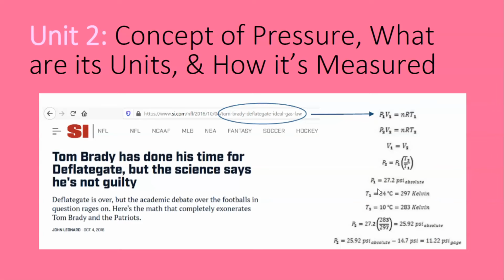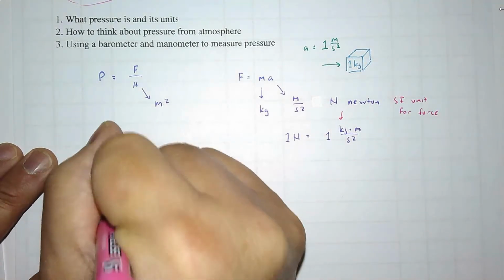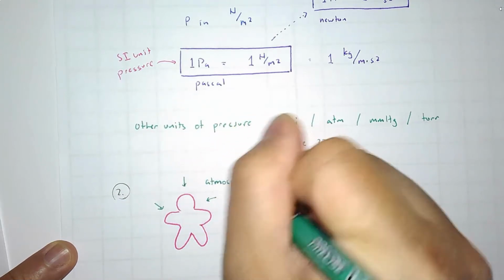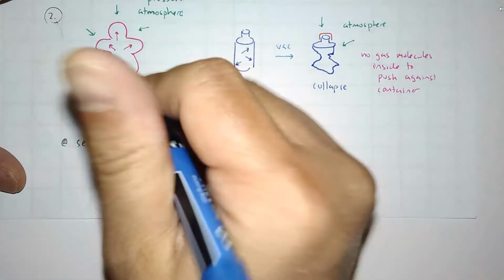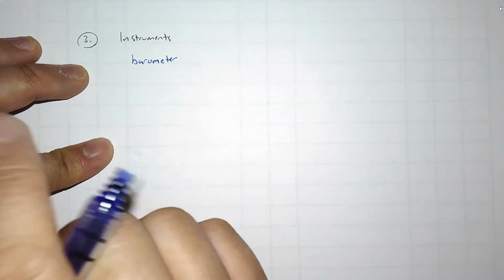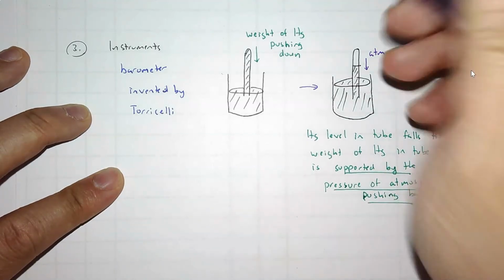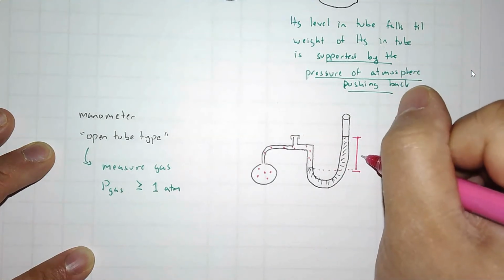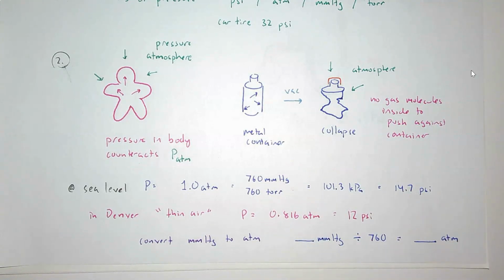The Concept of Pressure, What are its Units, & How is it Measured